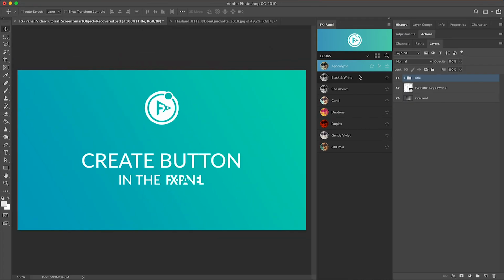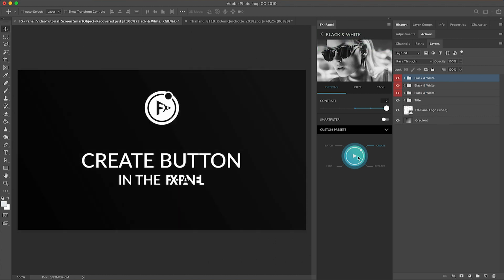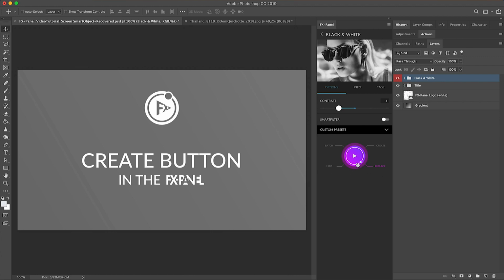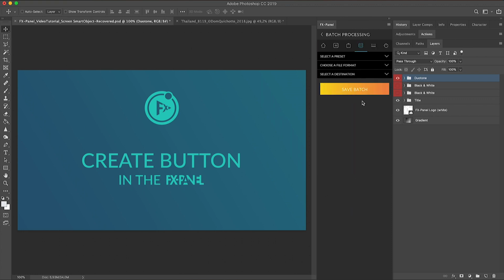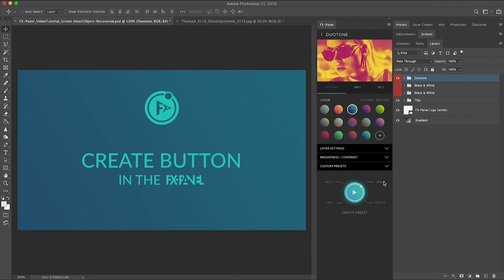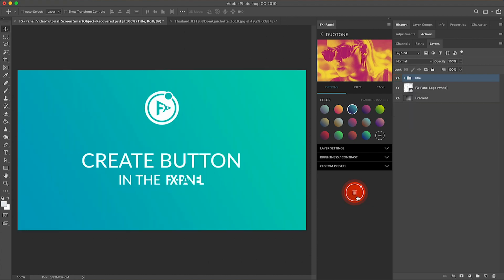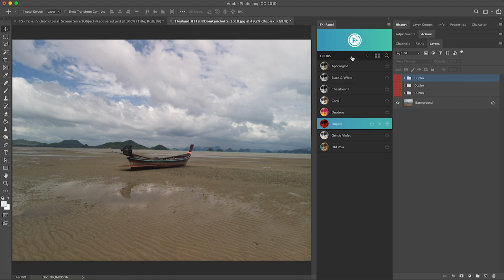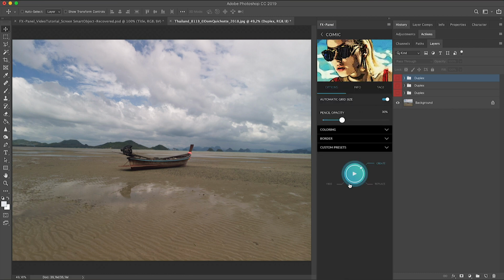FX Panel – Create Button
The Create button has up to six different functions. The position of the round slider (pointing at the text) and the color of the button indicate which function will be used. To change the function of the Create Button, simply click on the text. The Create button can be found at the end of every preset option.